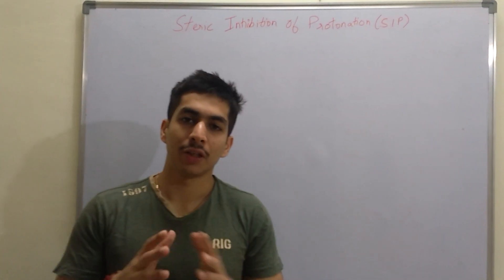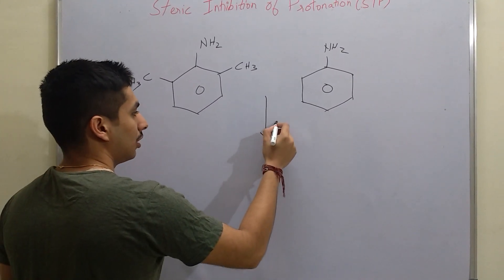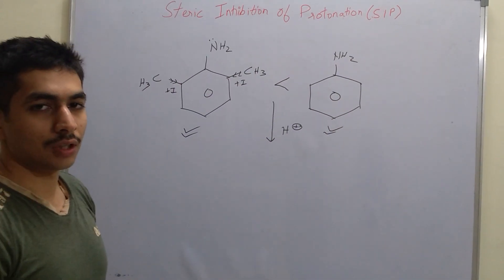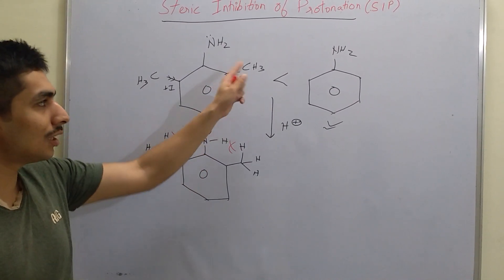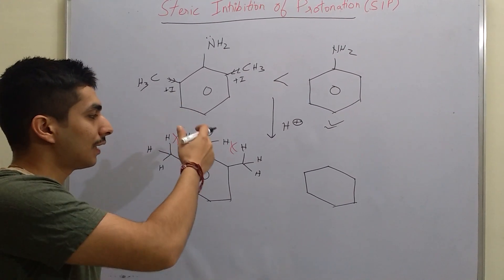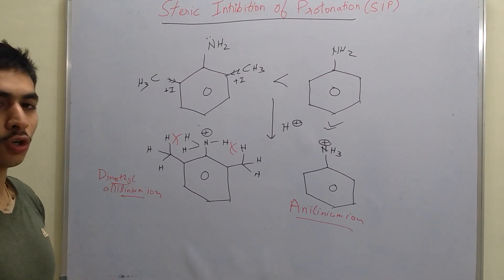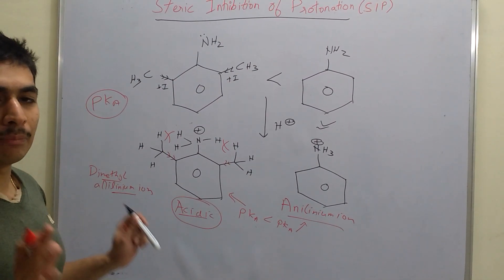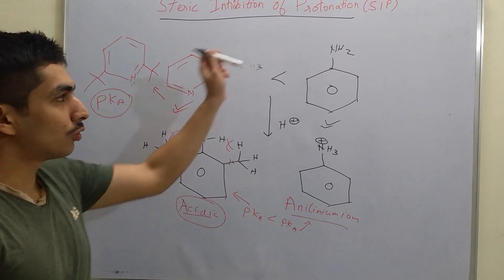Steric Inhibition of Protonation(SIP)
Discussion along with how the questions can be framed.